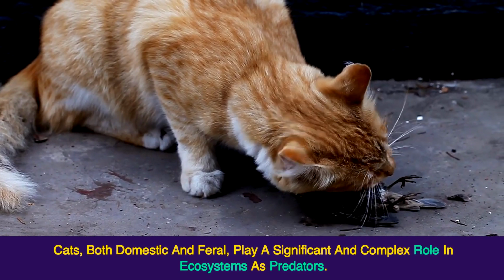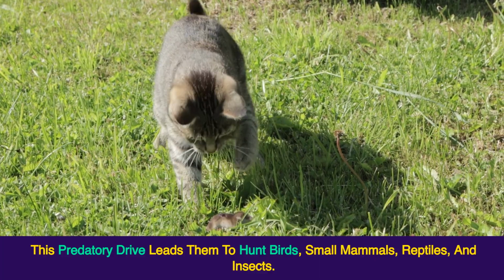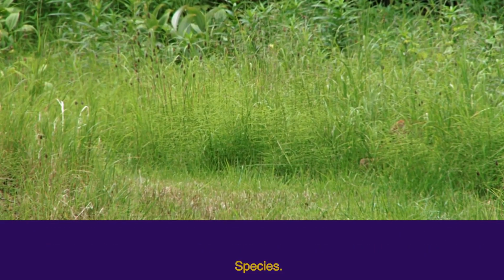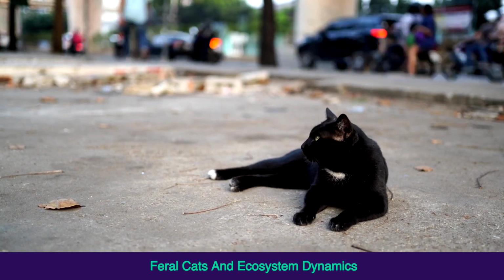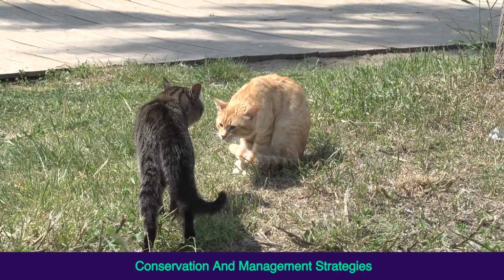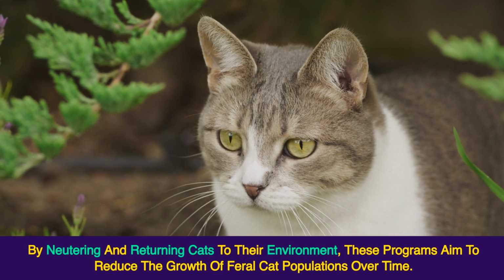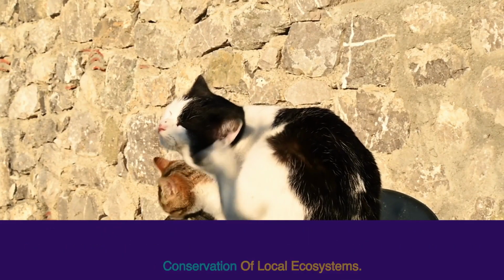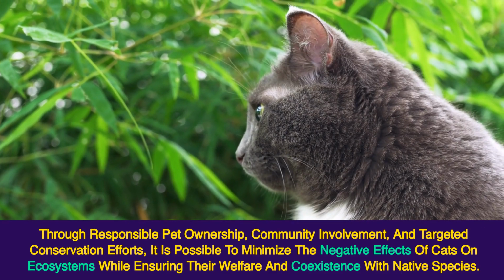The Impact of Cats in Ecosystems as Predators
Explore the complex role of cats as predators in ecosystems and their impact on local wildlife in our in-depth video, 'The Impact of Cats in Ecosystems as Predators' 🐾🌿 This video delves into the natural predatory behaviors of cats, their effects on bird populations, small mammals, and the overall biodiversity.

Discover the challenges posed by both domestic and feral cats in various environments, from urban areas to sensitive natural habitats. Learn about the consequences of their hunting habits, competition with native predators, and the potential for disease transmission that can affect ecosystem dynamics.

We also discuss the balance between responsible pet ownership and wildlife conservation, highlighting strategies such as Trap-Neuter-Return (TNR) programs, the use of cat enclosures, and public education efforts to mitigate negative impacts while ensuring the well-being of our feline companions.

Join the conversation on how we can collectively contribute to harmonizing the presence of cats with the preservation of local ecosystems. Your thoughts and responsible actions can make a difference.